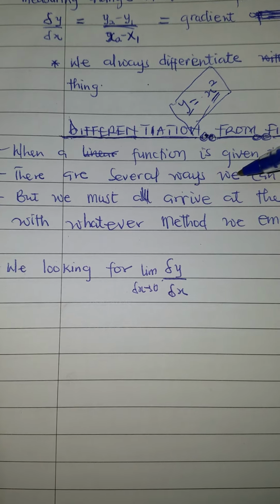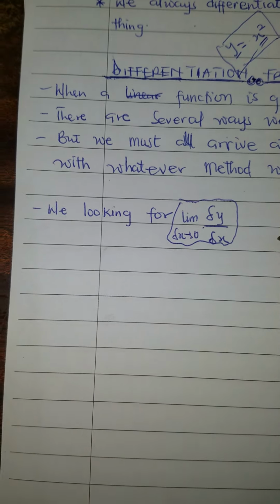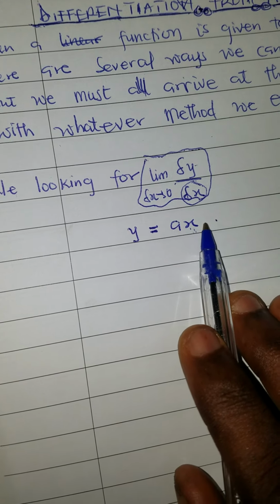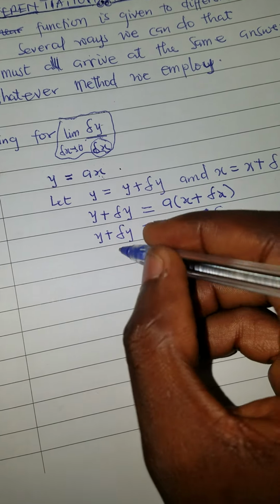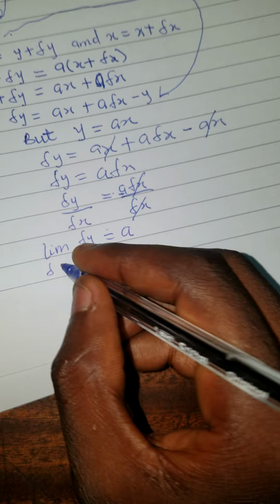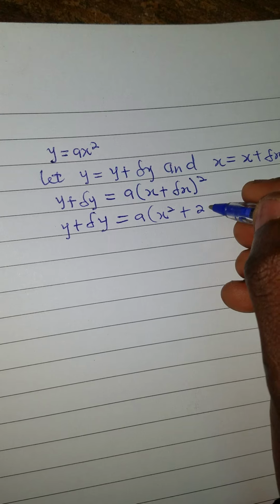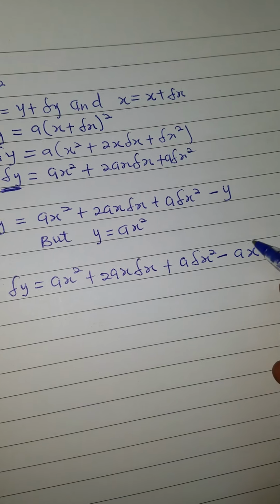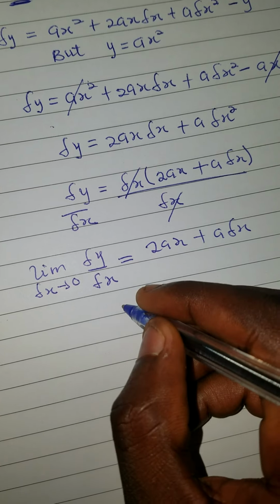Differentiation from first principle - Introduction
please kindly leave a comment behind